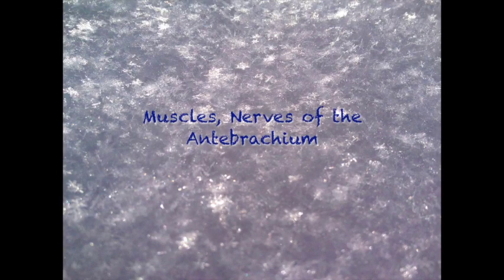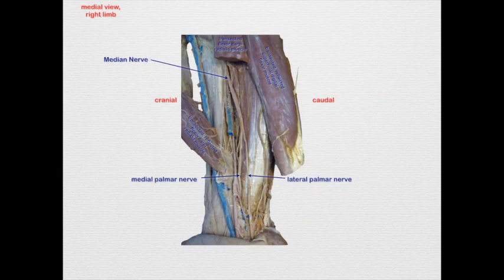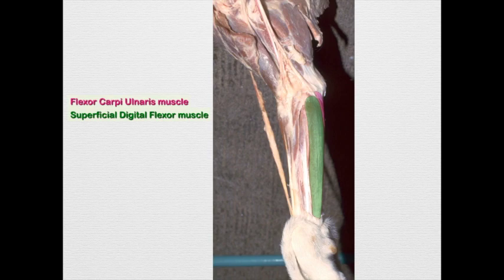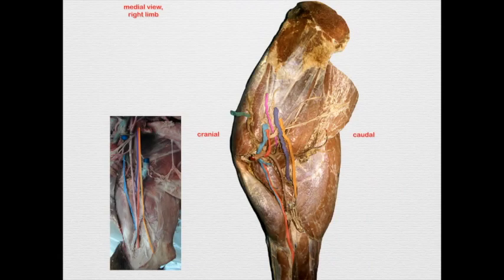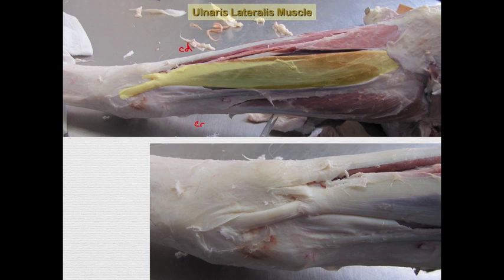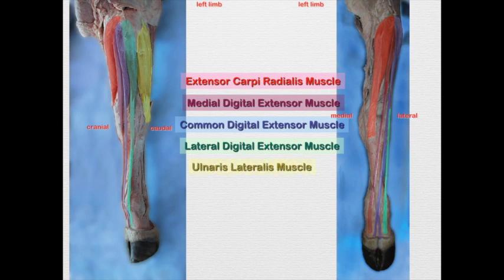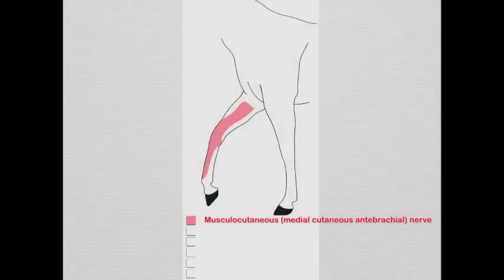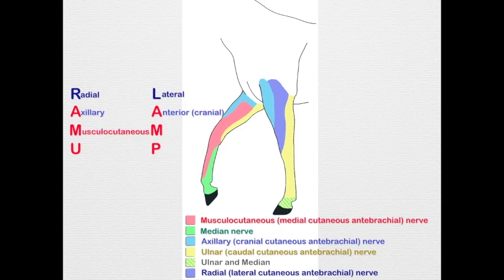Muscles & Nerves of the Antebrachium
This mini lecture covers the muscles and nerves of the antebrachium, primarily of the equine and bovine but with some canine comparison. The branching of the median and ulnar nerves are examined, and the cutaneous innervation the the thoracic limbos discussed. If you find this helpful, please let me know by "Like" it. Thanks!